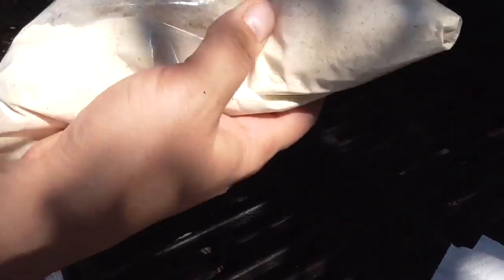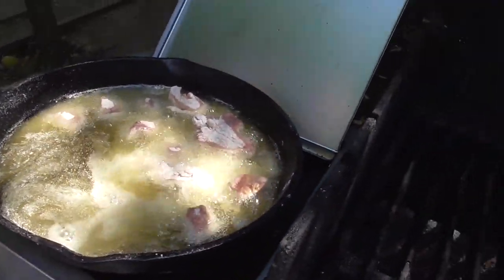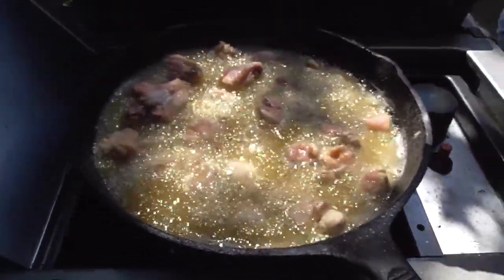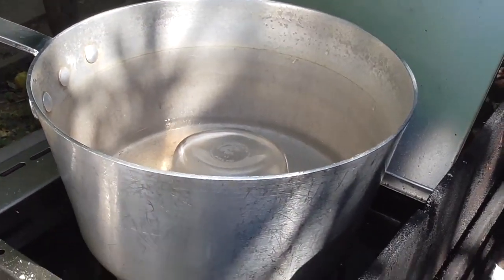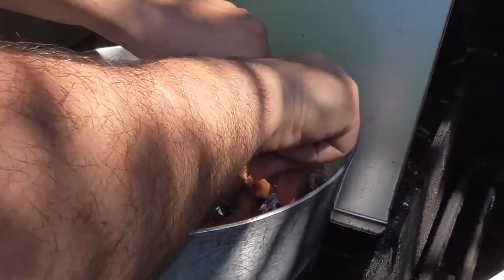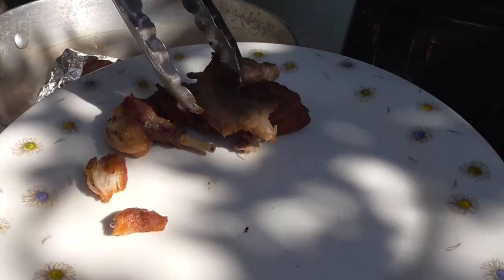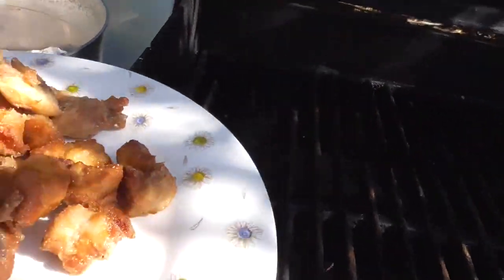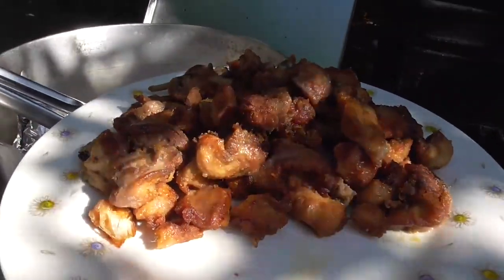Game Recipe - Fried Rabbit